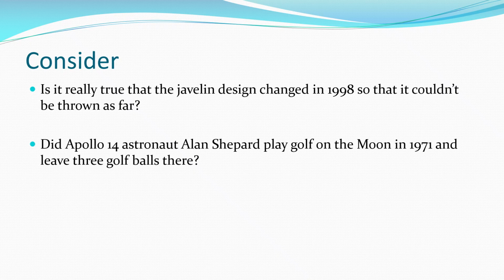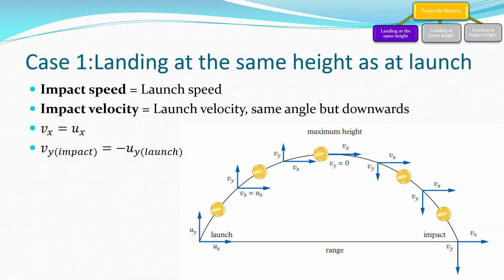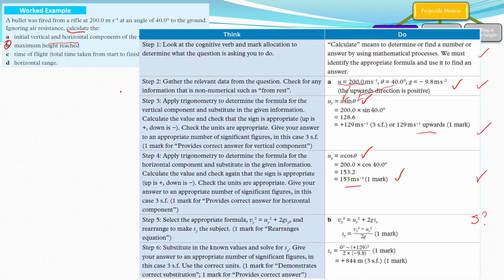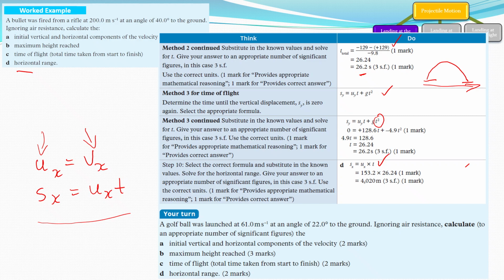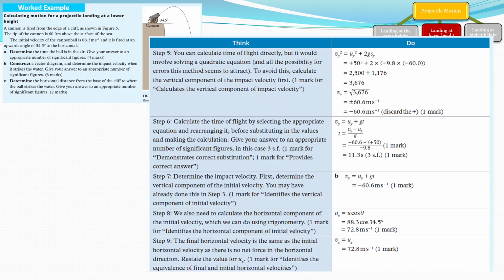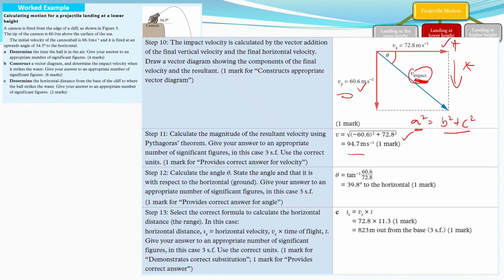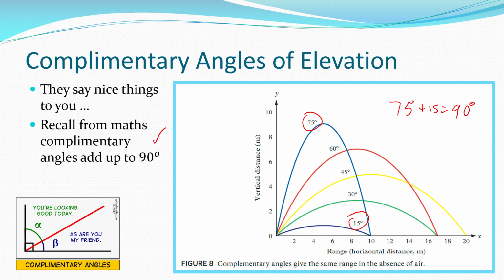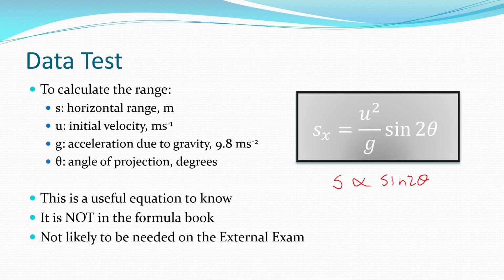Ch 2.3 Projection at an Angle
Year 12 Physics Queensland Physics Course Based on the text by Walding, New Century Physics for Queensland Units 3 & 4
Projectile motion:
• Solve problems involving projectile motion in the absence of drag effects using equations of motion.
• Interpret data relating to the horizontal distance travelled by an object projected at various angles from the horizontal.
YOUR TASK:
• Complete Check Your Learning questions on p 82.
• Complete Prac 2.4 on p 83.
• Complete Review Questions on p 85.